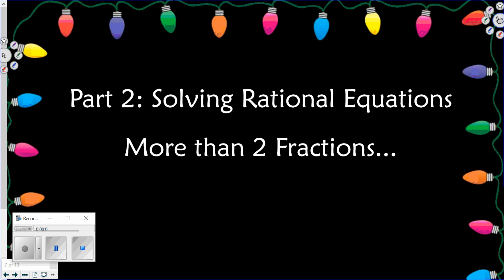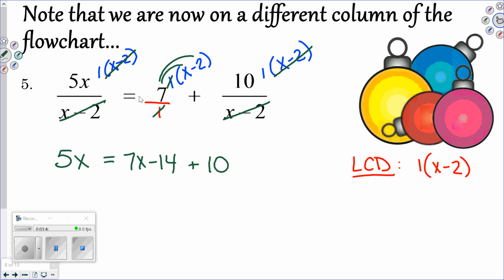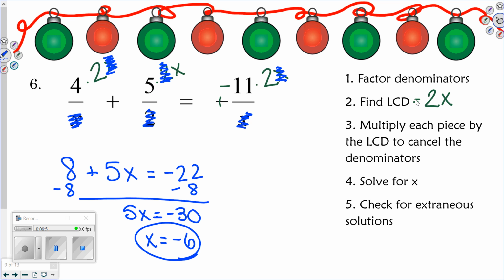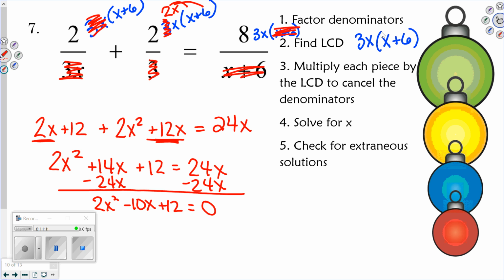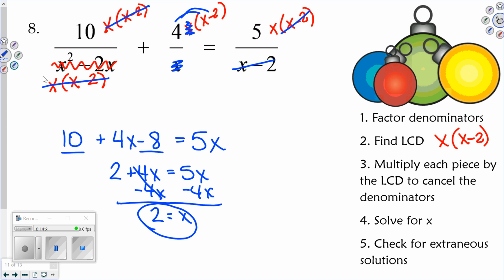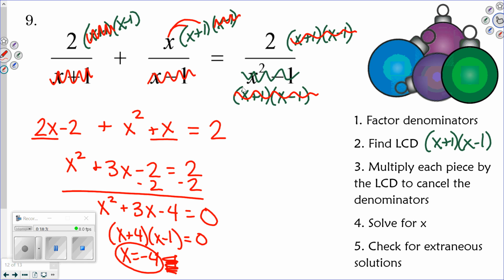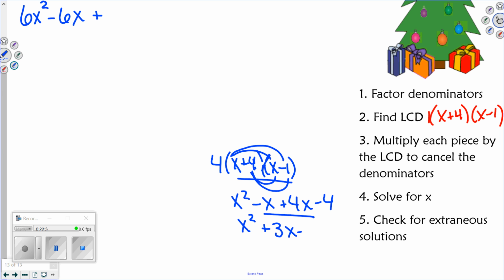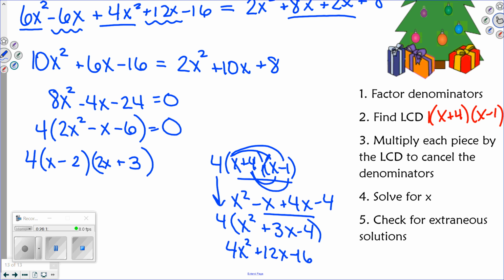8 6 day 2 video notes